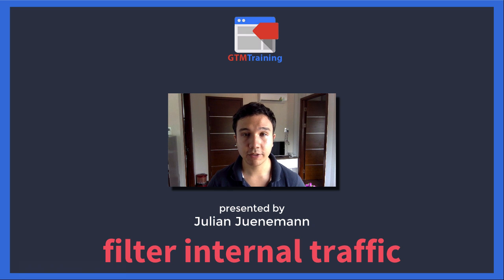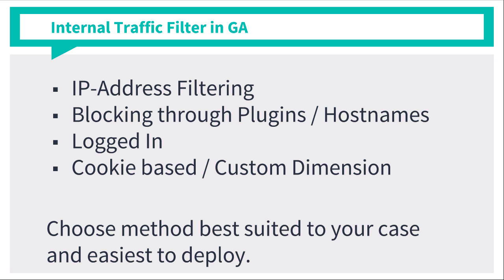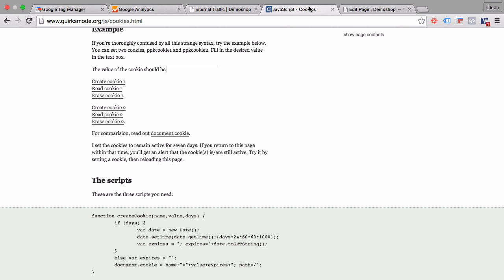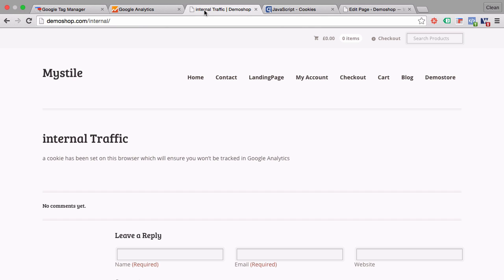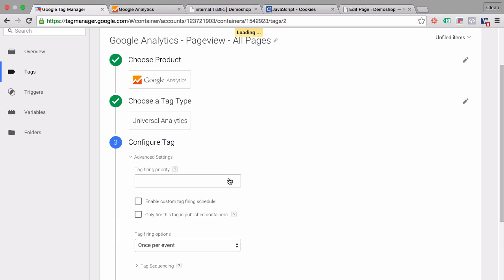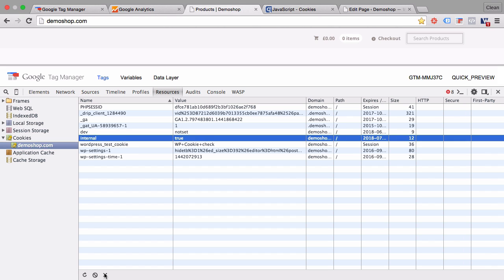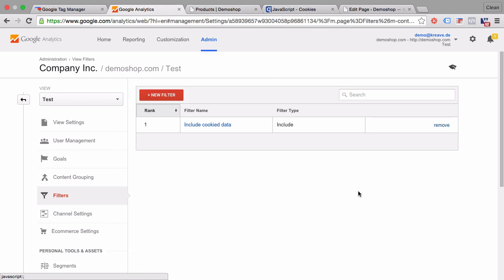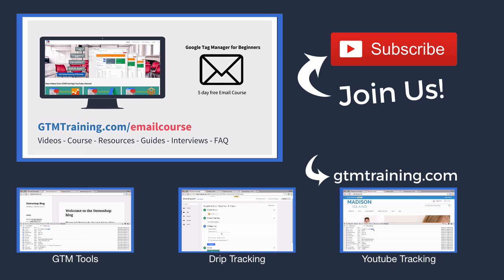Filter internal Traffic with Google Tag Manager and Google Analytics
Filtering internal Traffic to your GA is important for data quality and keeping your GA usable for analysis. There are different methods of filtering Internal Traffic, but in this video we will discuss how do accomplish it with the help of Google Tag Manager. We will set a cookie identifying all internal traffic. Then we will read that cookie with a GTM Variable and use it to fill our custom Dimension.
In the end, we can build a filter in GA to exclude any users with that dimension.